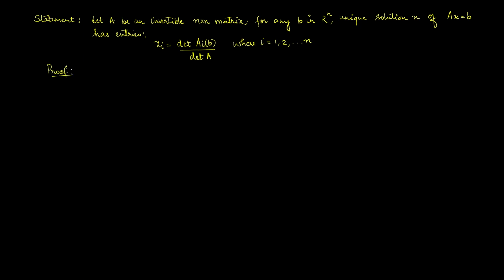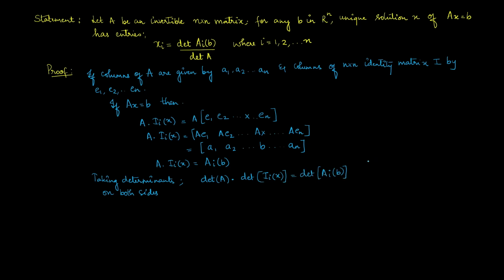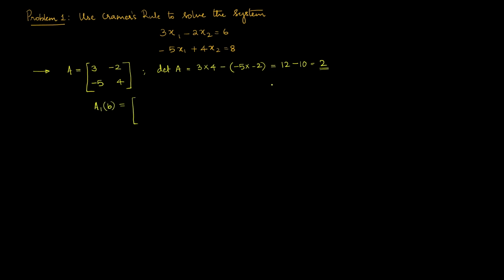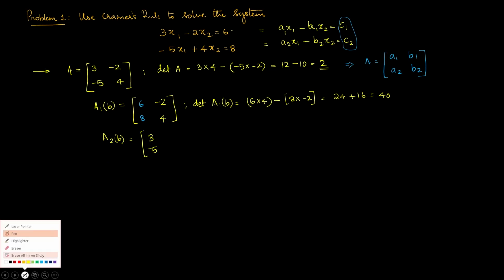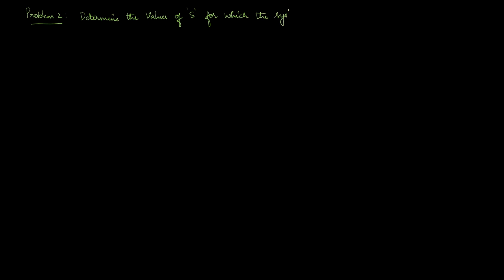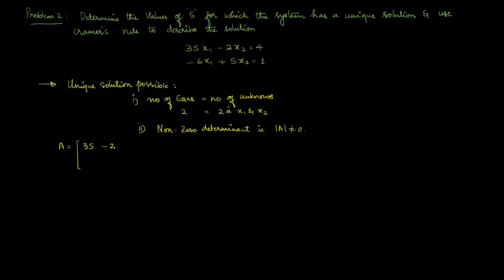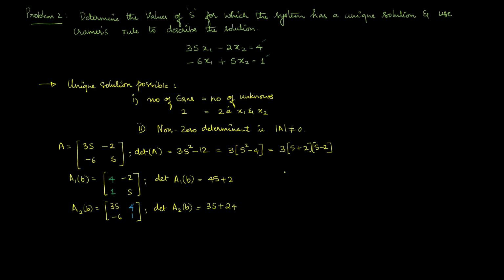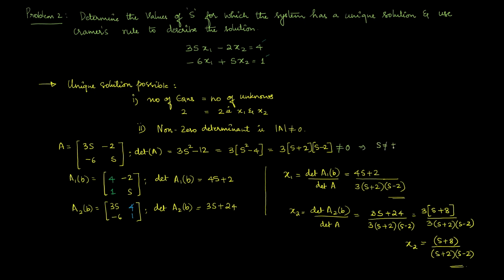CRAMER'S RULE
The video explains the derivation of Cramers rule expression and 2 numericals are solved as an example.